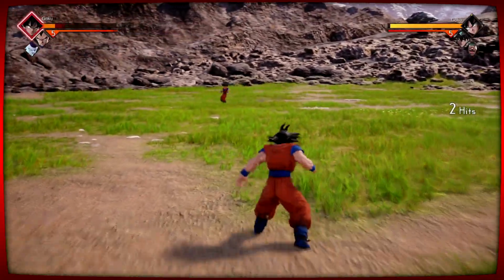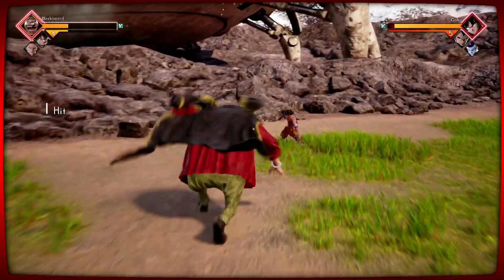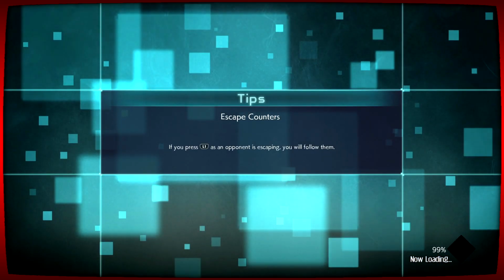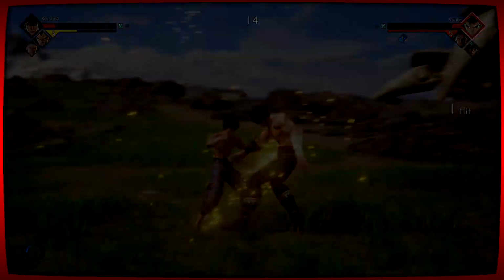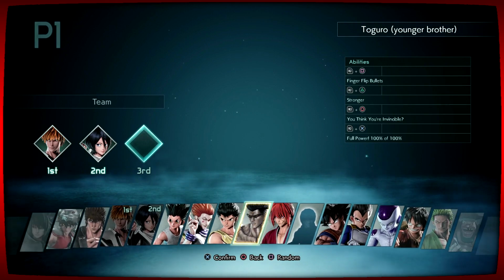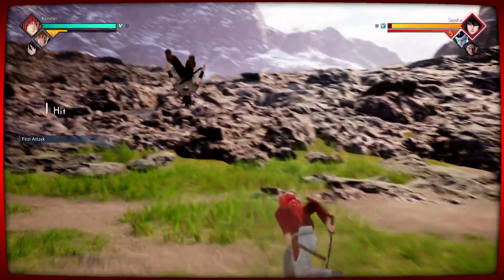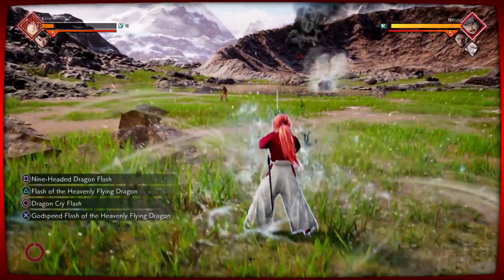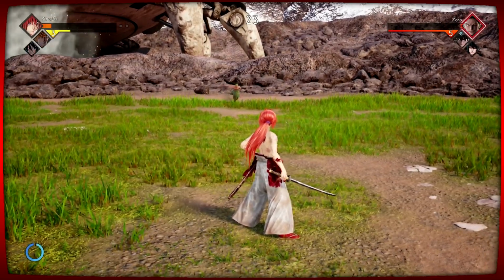JUMP FORCE / TRYING TO AWAKE / DEMO SESSIONS 2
Well I miss my chance to play the Beta online the first day, but I decided to show all the characters Awakening state and Special move! Stay to see how I struggled to get them and show them up lol